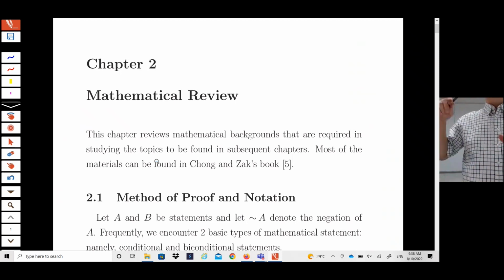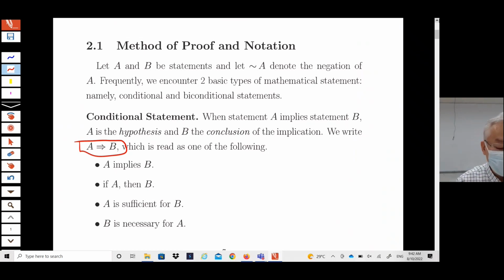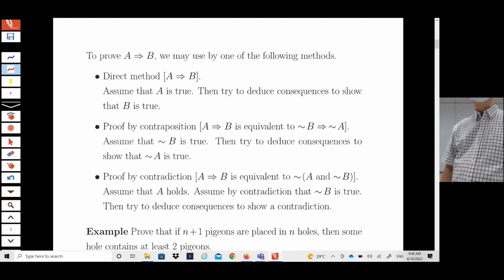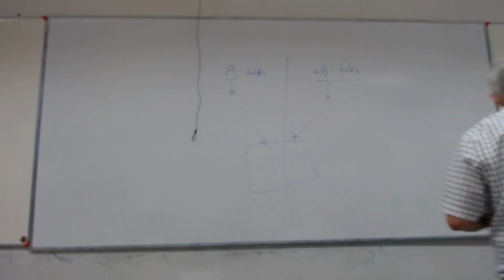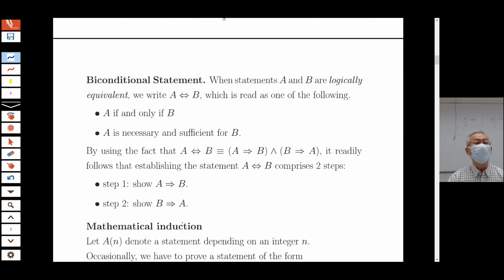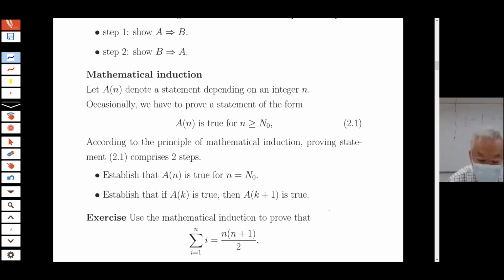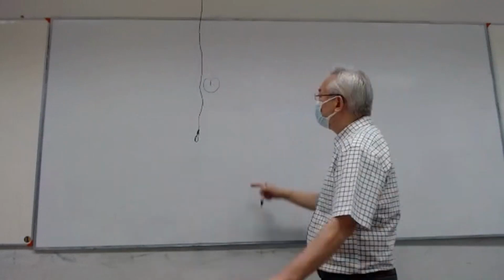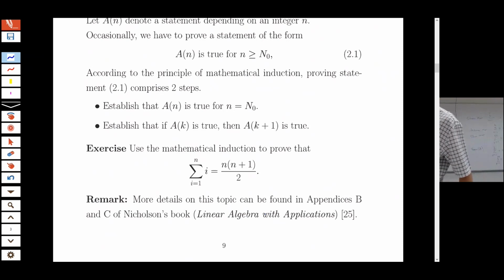Math review : mathematical statements and induction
Mathematical review, method of proof and notation, condition statement, biconditional statement, mathematical induction

00:00 Mathematical review
00:55 Method of proof and notation
02:24 Condition statement
15:21 Biconditional statement
19:00 Mathematical induction